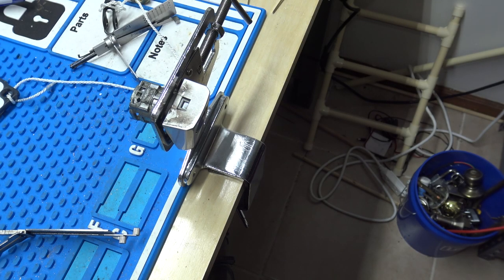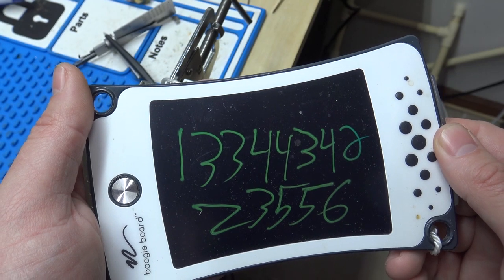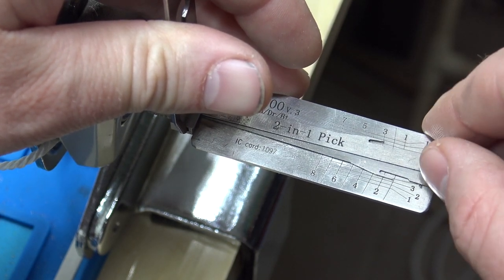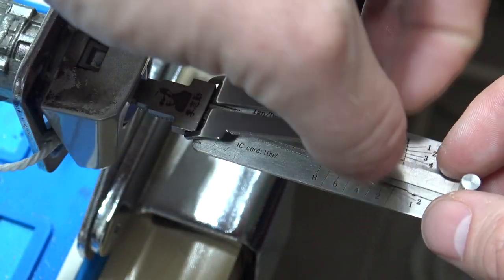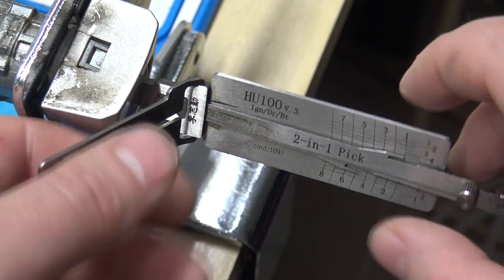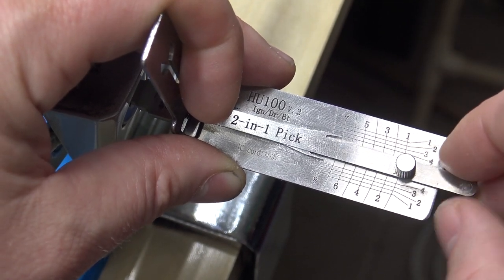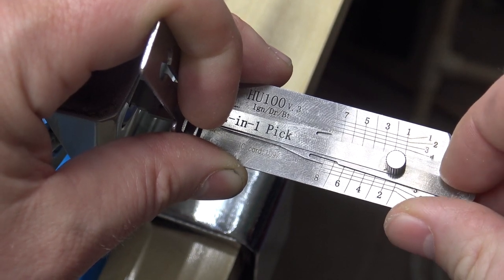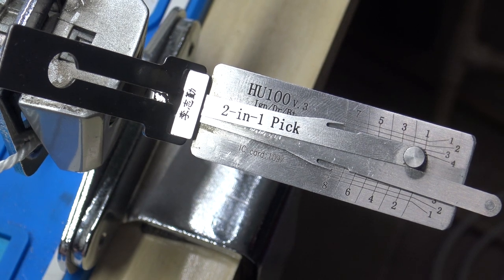(531) HU100 Lishi Tips